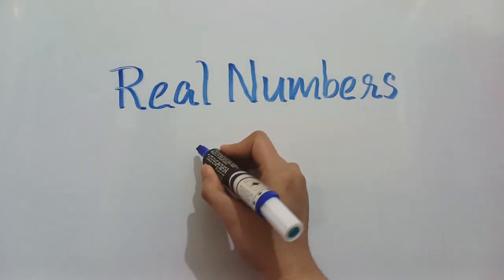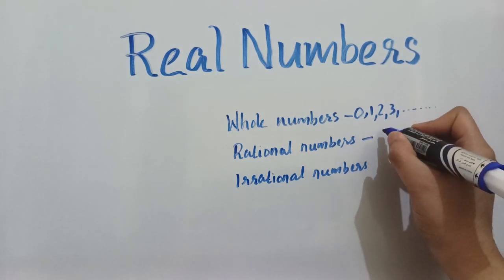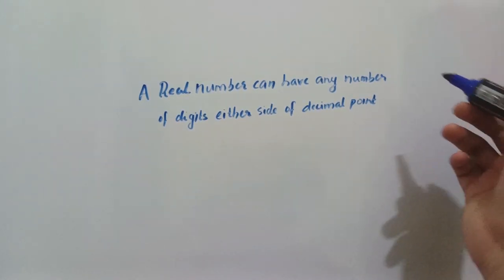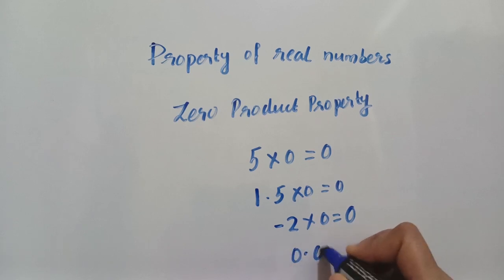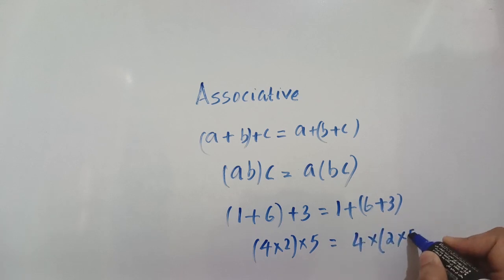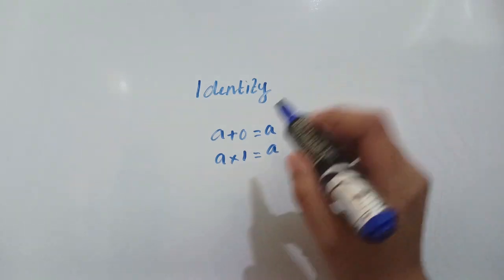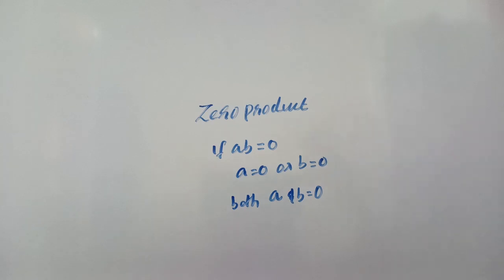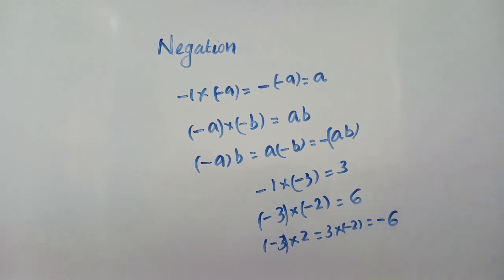Real numbers,basic concept,basic mathematics,for high school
This video is about real numbers. It consist of definition ,examples of real numbers. it also includes properties of real numbers.It is very useful for students to begin the real number chapter.